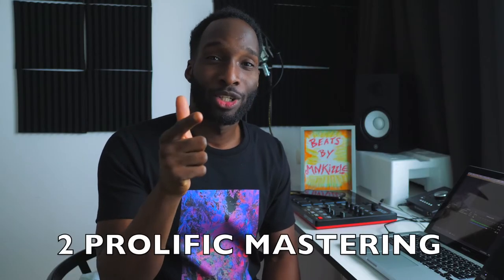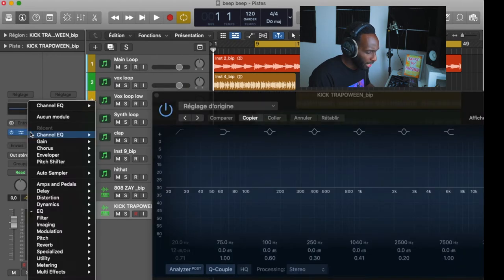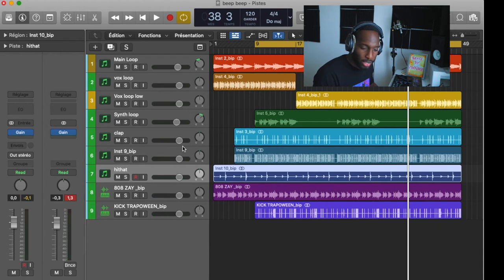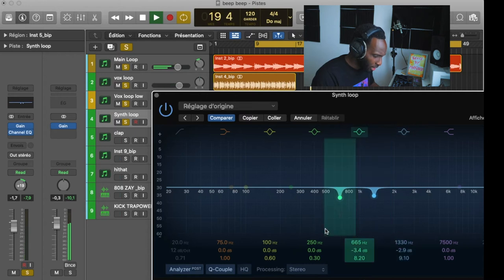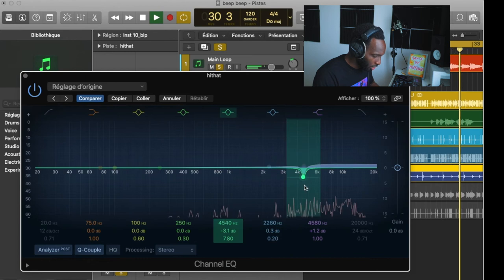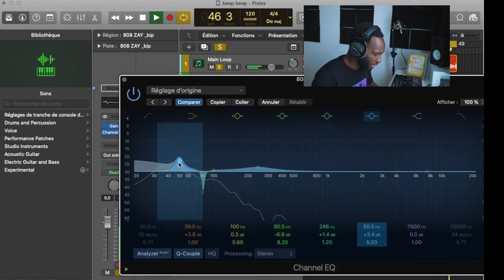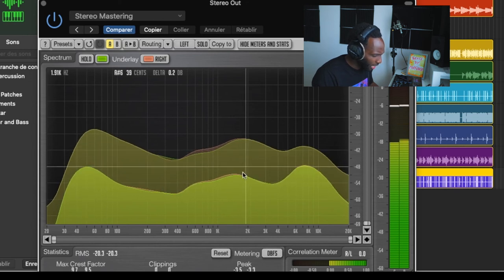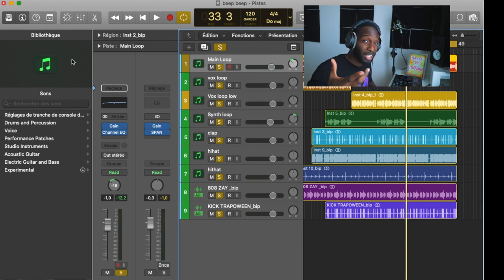EPISODE 4 - Preparing your beats for SALE (Gain Staging and EQ)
Make your beats sound professional by following these easy tips
step 1 : Gain Staging and EQ
If you have any question , leave it in the comment section below !

Check out @2prolificmastering on Instagram